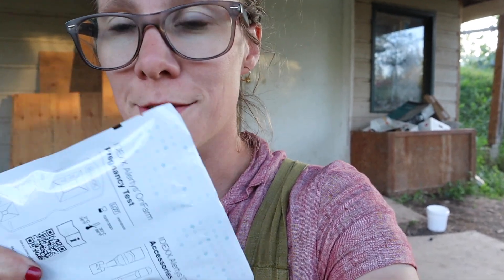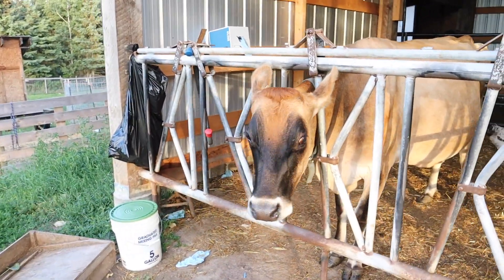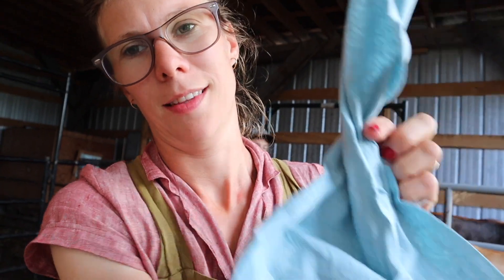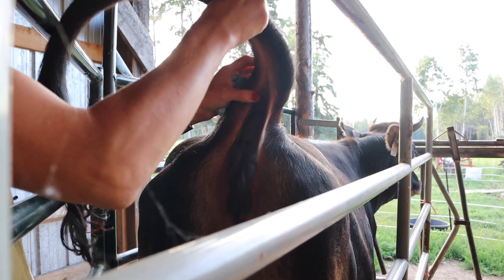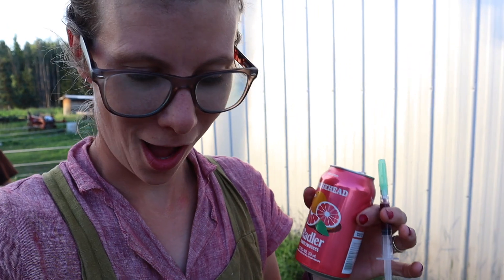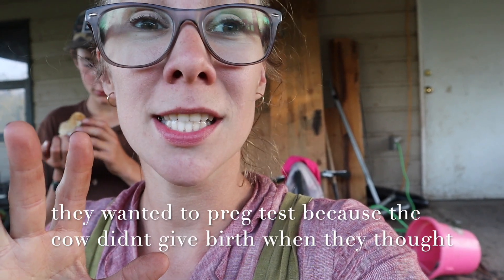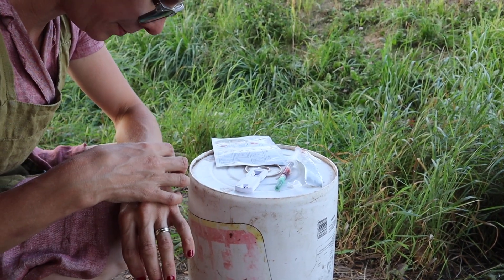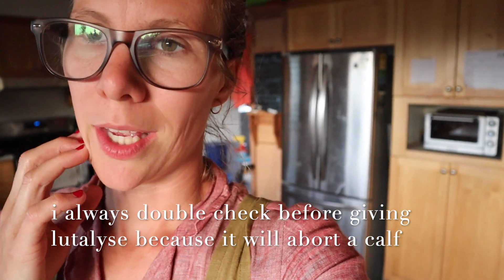How To Use An Alertys OnFarm Pregnancy Test for Cows {Including Blood Draw and Using the Test}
Send Mail to:
Box 331
Telkwa, BC
V0J2X0
CANADA

We hope you will become part of our homestead family by subscribing to our channel and watching as we give up the rat race and live simpler, more fulfilling life in the country.